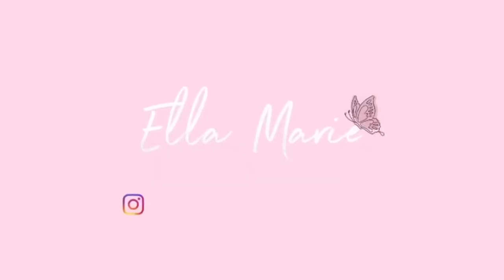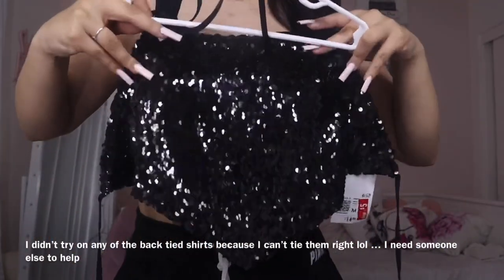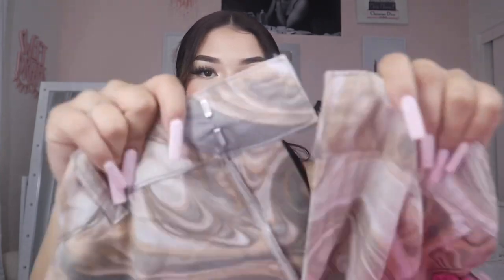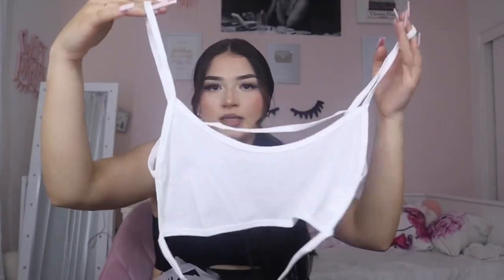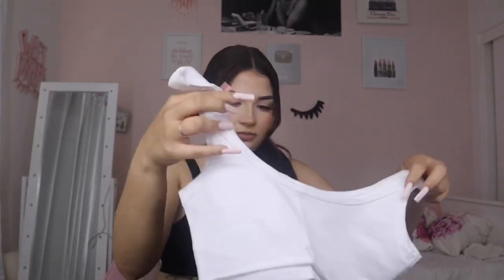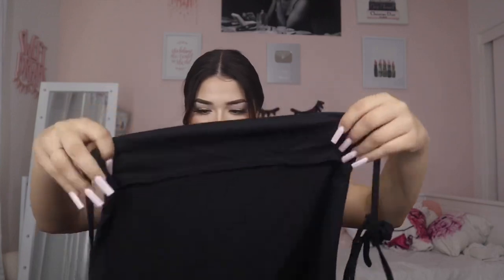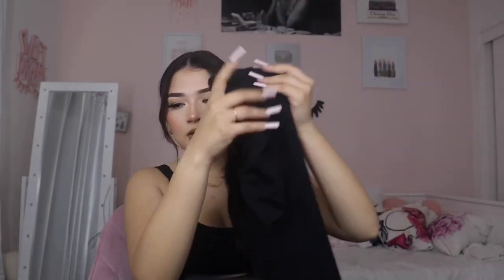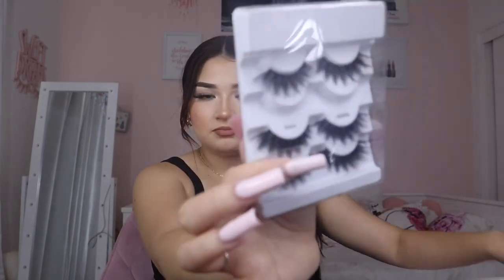HUGE summer clothing TRY ON haul // Forever 21, Shien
hey babes ! thank you so much for always watching and your constant support , i promise to be more consistent & will come out with a new content at least once a week  !  :)

codes :
coco&eve
use my code “TRULYGM2”
FAQ:
age : 17
grade : 11th
birthday : December 17, 2004
where i’m from  : born in las vegas raised in california
ethnicity : i’m mexican

lash instagram : gabriellas.co

snap: gaby_mariexo
i try to reply to everyone’s snaps and dms !!

intro made by : @nataliaaguadalupe_ on instagram 💓